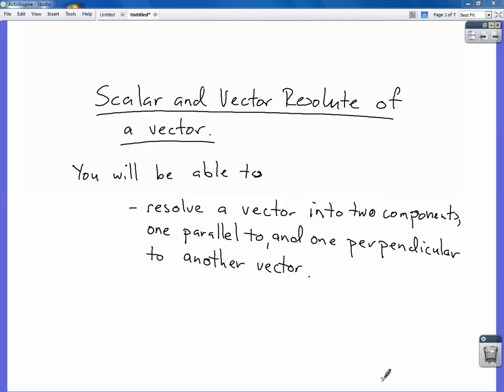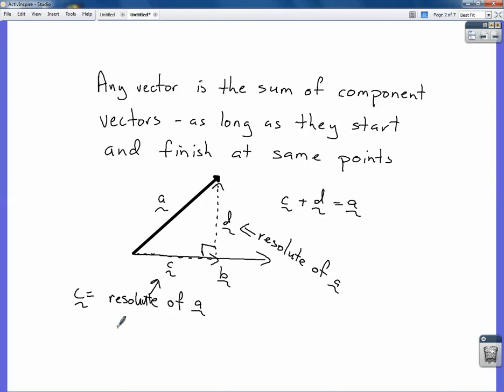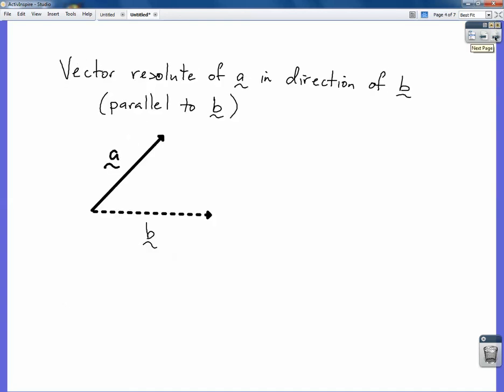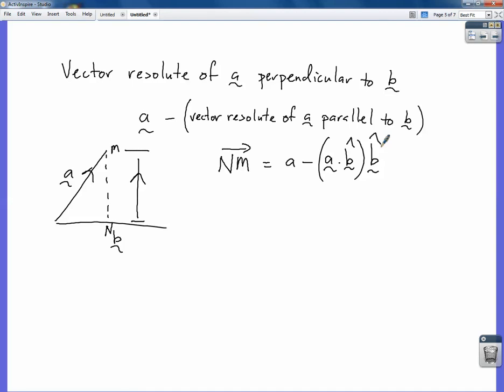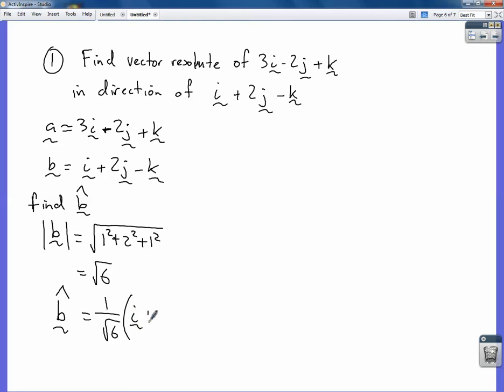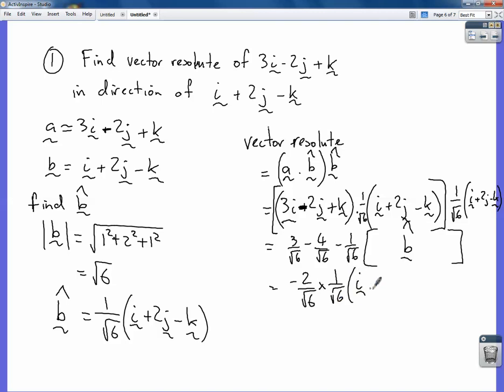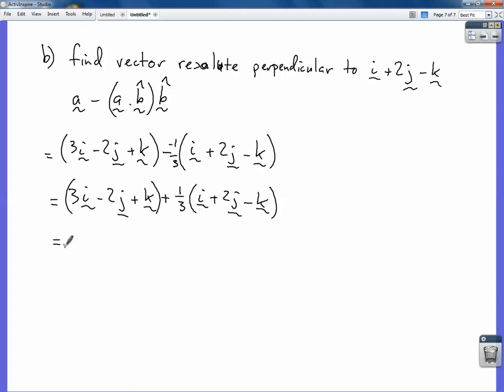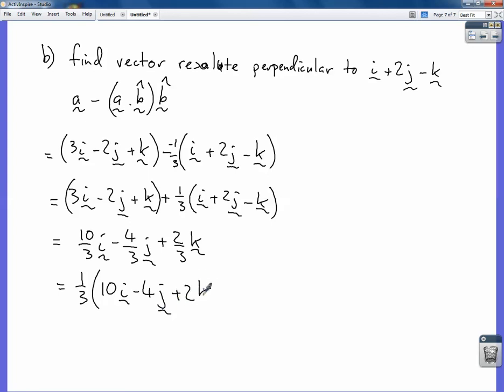Scalar and vector resolutes of a vector